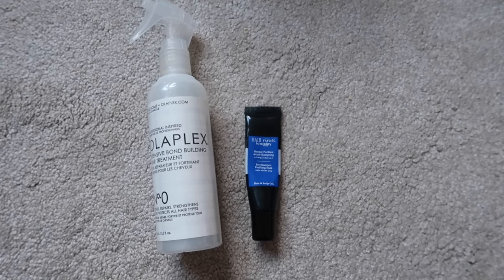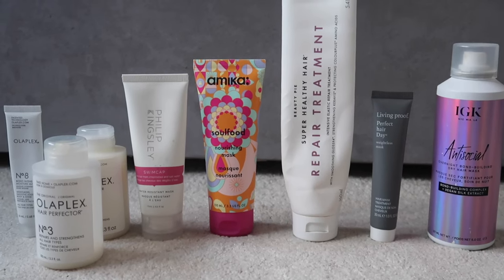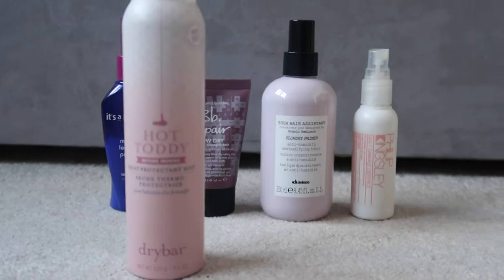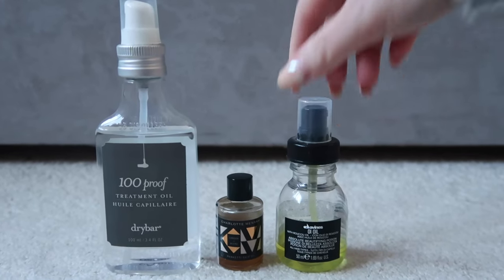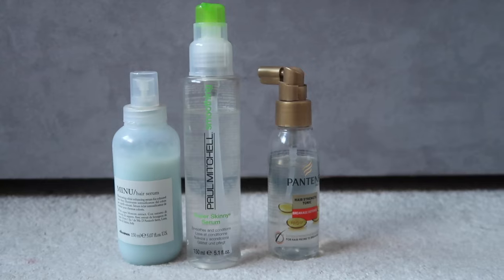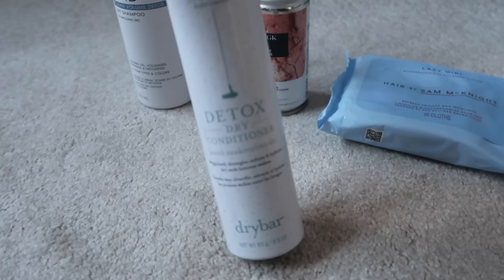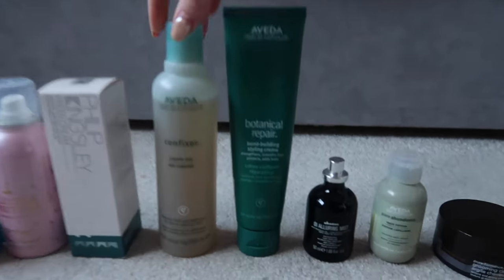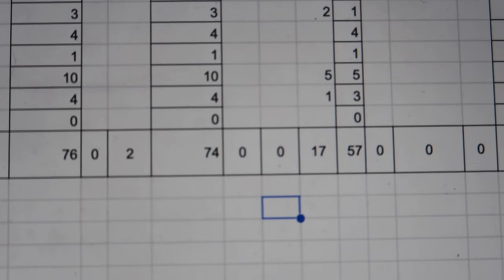Hair Care Declutter | Declutter With Me | Beauty Declutter | 2023 No Buy Year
Hello and welcome back - following on from Wednesday evening's haul video (catch up ) today I am going through my hair care inventory and decluttering products that are past their best or that I just know I will never get around to using in order to get closer to that curated, streamlined and practical beauty collection I am aiming to have. Enjoy!

Jumper - Barbour Sam Heughan Collection, old.